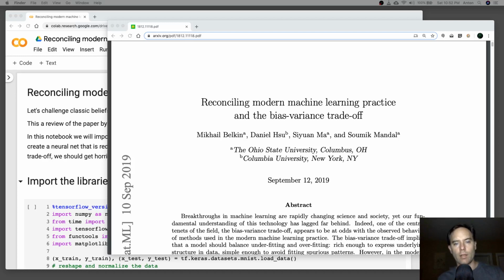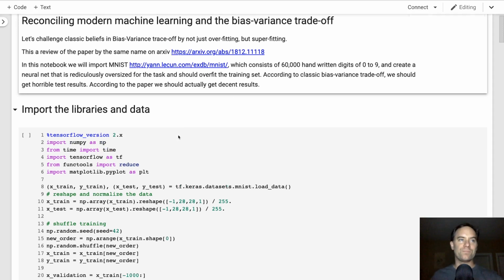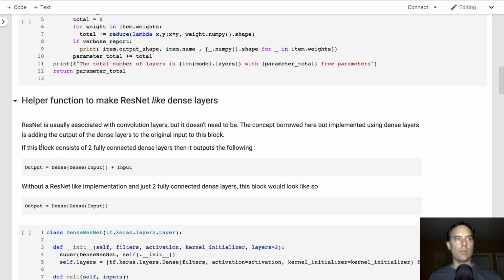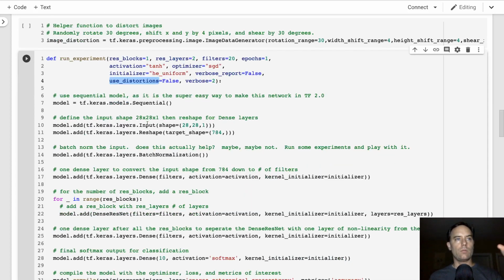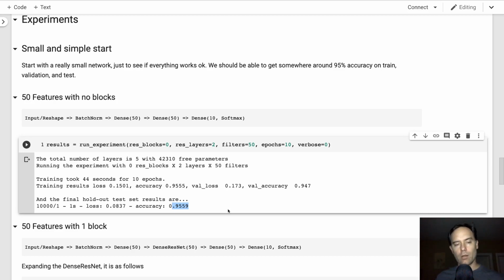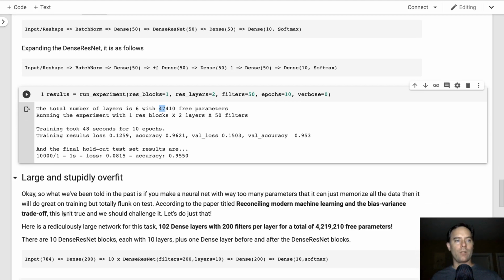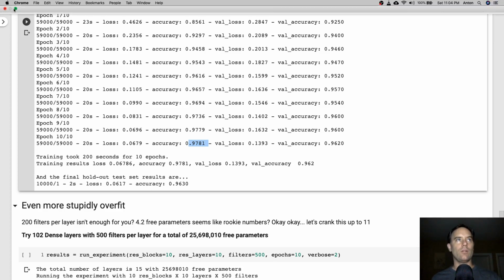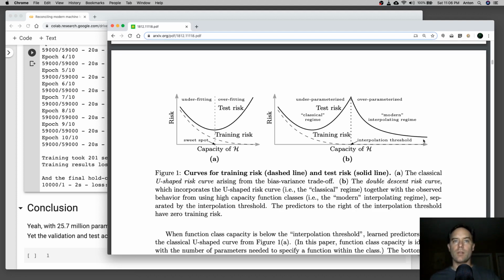Reconciling modern machine learning and the bias variance trade-off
Use Tensorflow to test the bias-variance myth. Complete code walk through and tests of super-fitting a model to data.

In this walkthrough we create a neural network that learns to predict MNSIT as a baseline, then create a neural network that can superfit the data and we show that it still preforms well, dispelling the old held-to belief that too many free parameters will overfit.